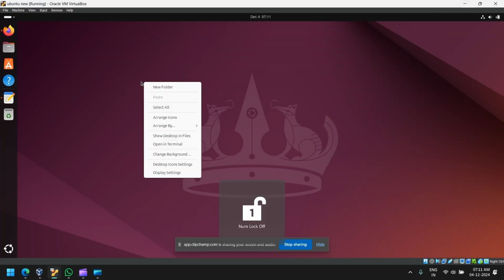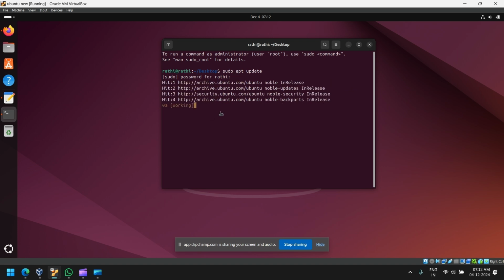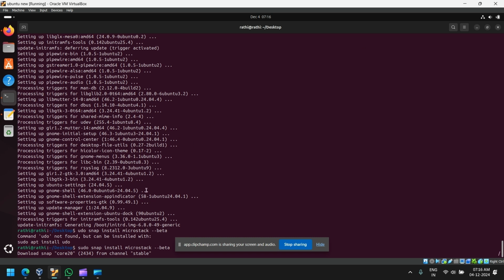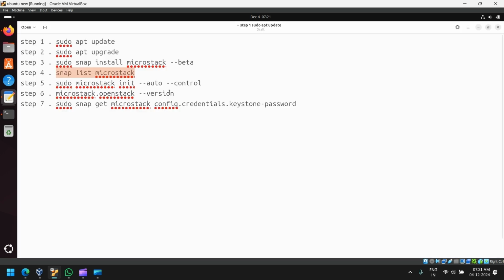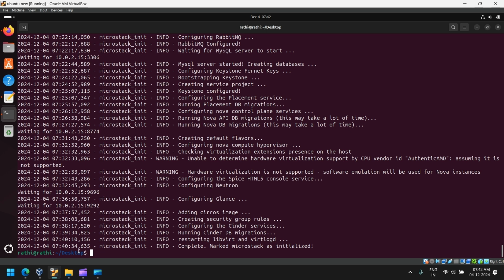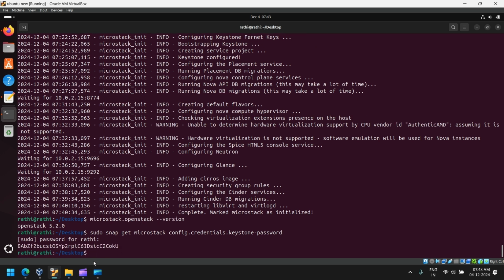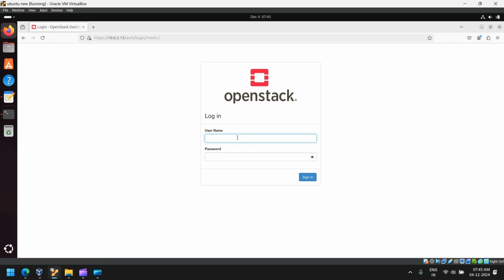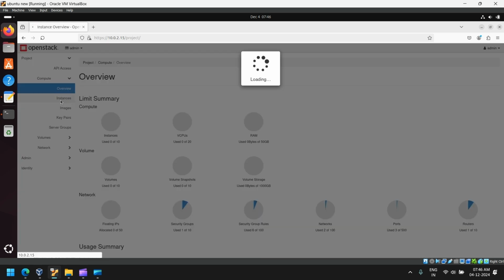How to Install OpenStack on Ubuntu in VirtualBox Using MicroStack | Step-by-Step Guide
Learn how to install OpenStack on Ubuntu inside a VirtualBox VM using MicroStack in just a few simple steps. OpenStack is a powerful cloud computing platform, and MicroStack simplifies the installation process. Whether you're a beginner or an experienced cloud enthusiast, this guide will help you get started with OpenStack quickly and efficiently.

steps
sudo snap install microstack --beta
snap list microstack
sudo microstack init --auto --control
microstack.openstack --version
sudo snap get microstack config.credentials.keystone-password